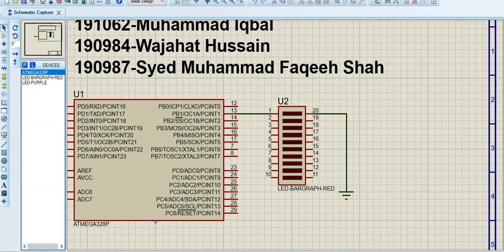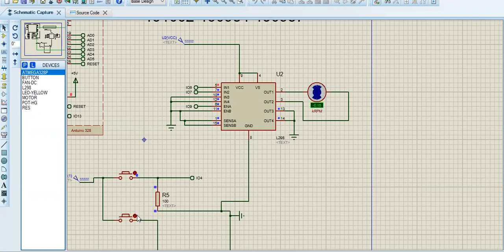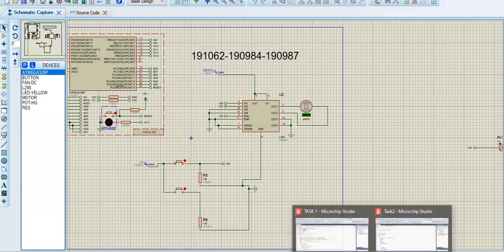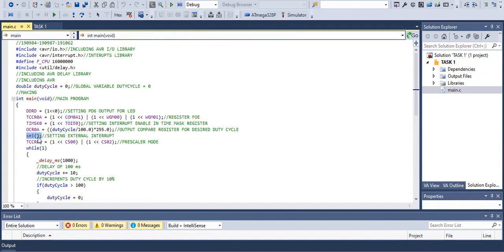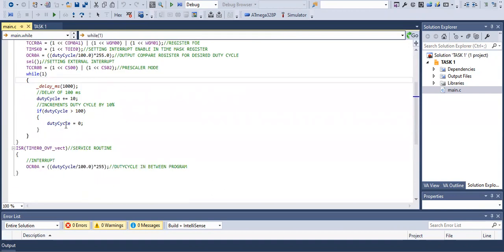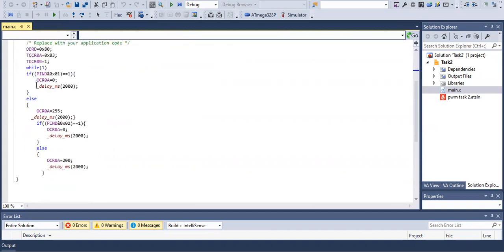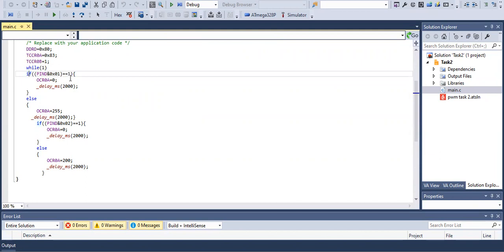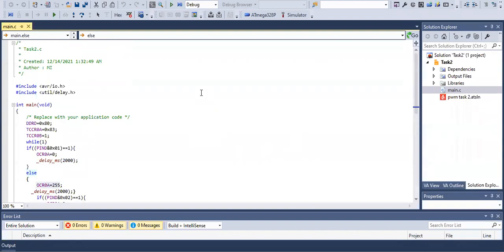Lab 10 Simulation